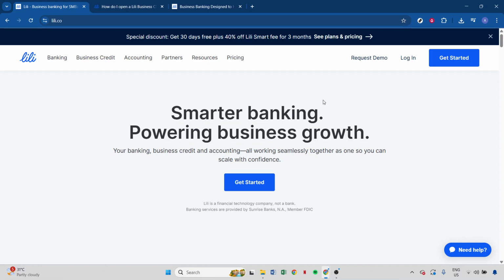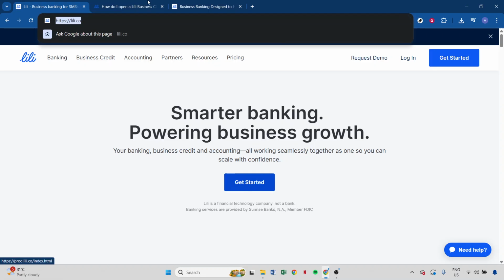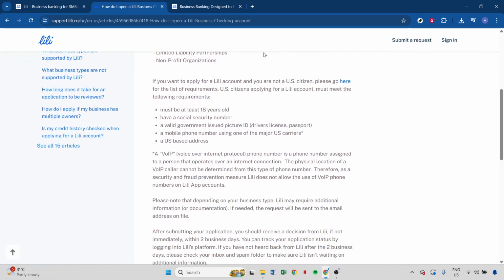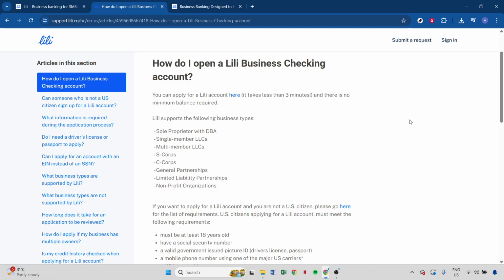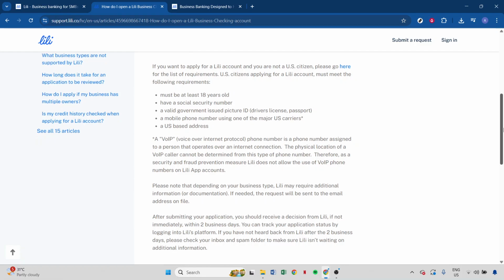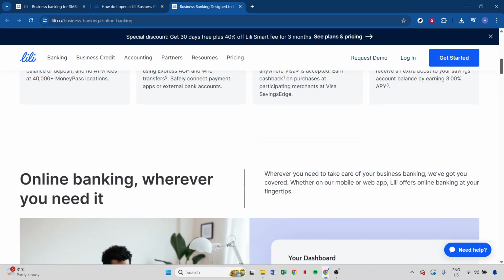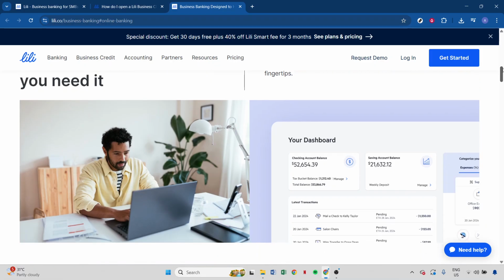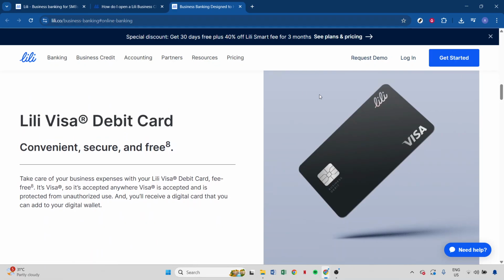How to Open a Checking Account Online with Lili (2025)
Looking to open a checking account online with Lili in 2025? In this step-by-step guide, we’ll walk you through the process of setting up your new Lili checking account easily and quickly. Whether you're a freelancer, entrepreneur, or simply looking for a more flexible banking option, this video covers everything you need to get started.

In this video, you’ll learn:

How to apply for a Lili checking account online

What documents and details you'll need to provide

A full walkthrough of the online application process

Features and benefits of Lili’s checking account, tailored for freelancers and small business owners

Tips to ensure a smooth setup and avoid common issues